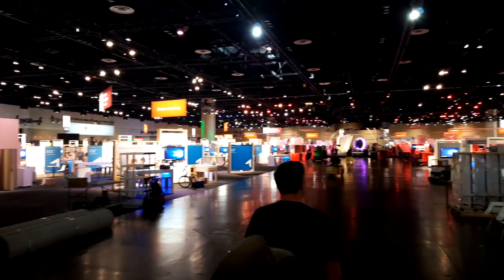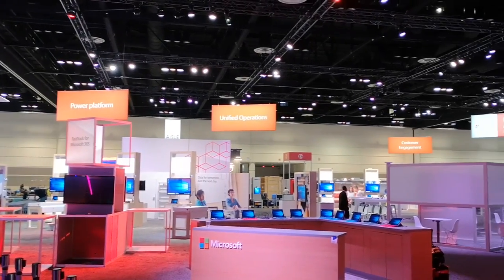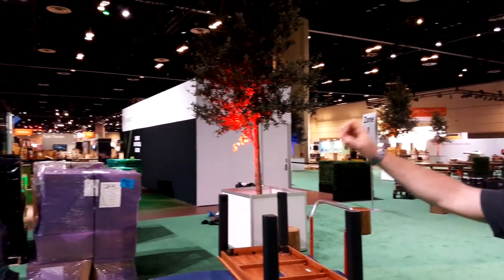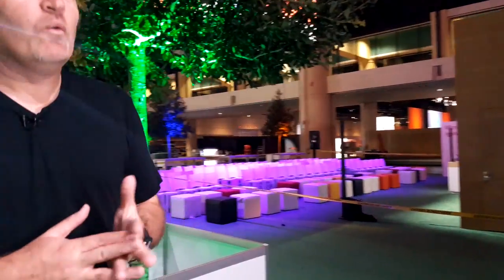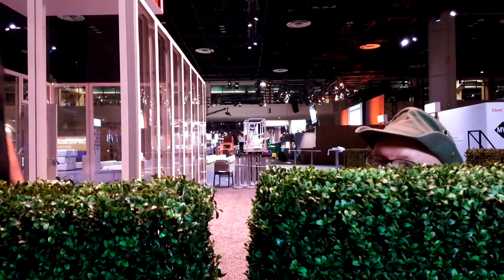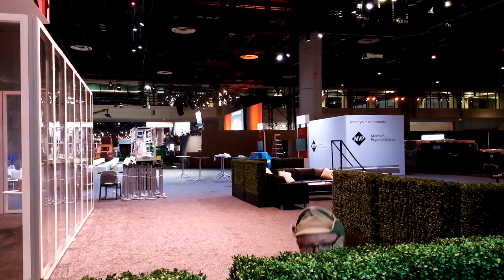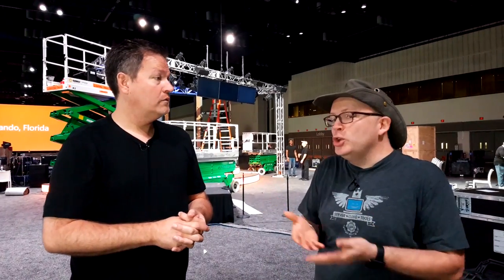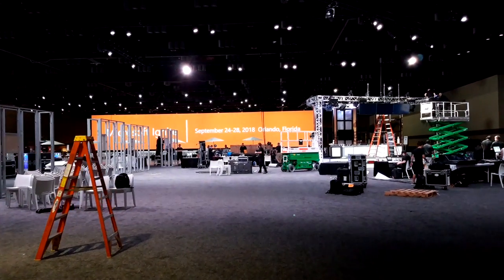Road to Microsoft Ignite 2018: behind the scenes ExpoHall tour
With Patch and Switch on the ground at Microsoft Ignite, they take you on a behind the scenes expo hall tour! We’re talking forklifts, scissor lifts and mayhem...